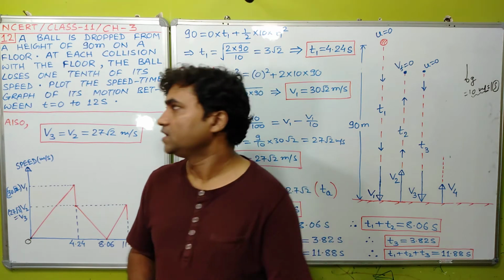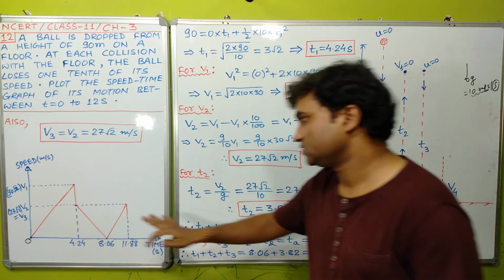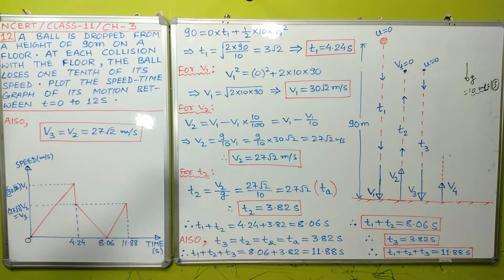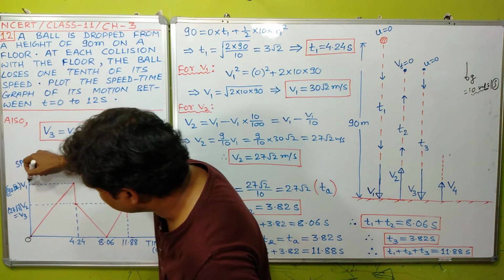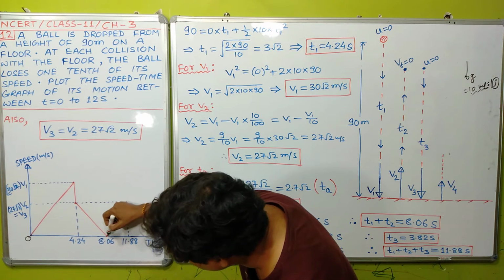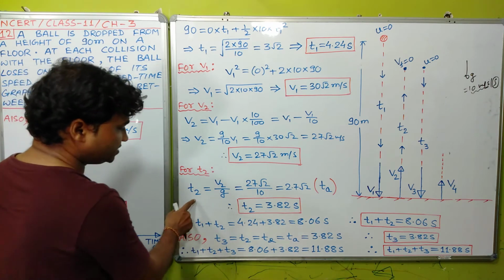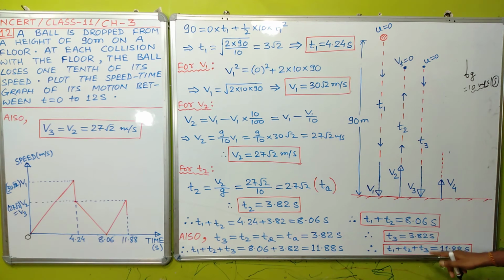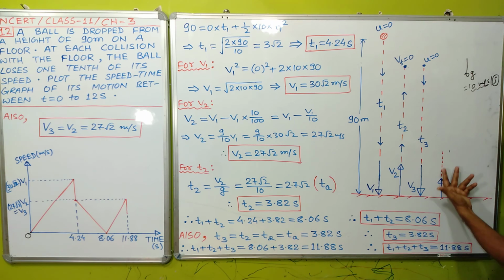MOTION IN A STRAIGHT LINE I NCERT PHYSICS CLASS 11 CHAPTER 3 SOLUTION I MOTION IN ONE DIMENSION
MOTION IN A STRAIGHT LINE CLASS 11 CHAPTER 3 Q.NO-3.12
MOTION IN A STRAIGHT LINE CLASS 11 I
NCERT CLASS 11 PHYSICS I
NCERT CLASS 11 PHYSICS CHAPTER 3 EXERCISE SOLUTION QUESTIONS 10 I
KINEMATICS 1D I
KINEMATICS CLASS 11 I
KINEMATICS PHYSICS I
MOTION ALONG A STRAIGHT LINE I
MOTION ALONG A STRAIGHT LINE PHYSICS I
RECTILINEAR MOTION I
RECTILINEAR MOTION CLASS 11 I
CLASS 11 PHYSICS I
CLASS 11 PHYSICS CHAPTER 3 I
PHYSICS CLASS 11 I
PHYSICS CLASS 11 CHAPTER 3 I
MOTION IN STRAIGHT LINE I
MOTION IN ONE DIMENSION PHYSICS I
MOTION IN ONE DIMENSION I
RAHUL KUMAR I
NON-SKOOLING I
RAHUL SIR PHYSICS I